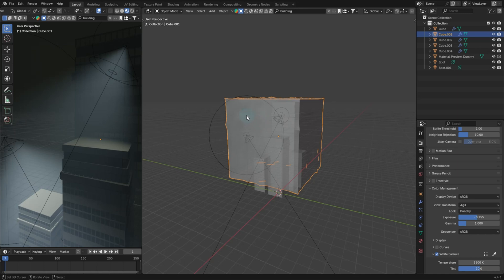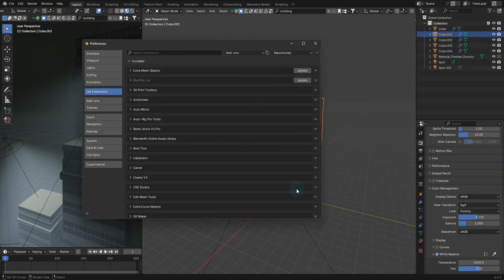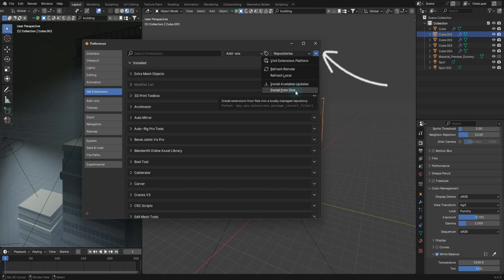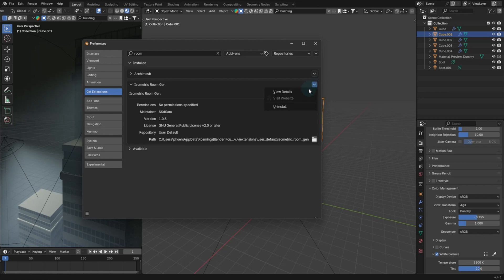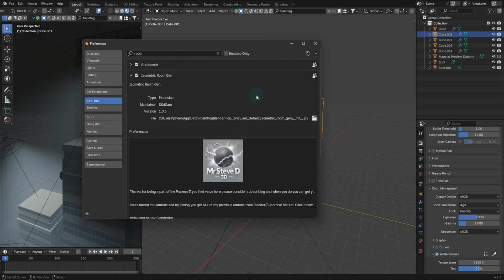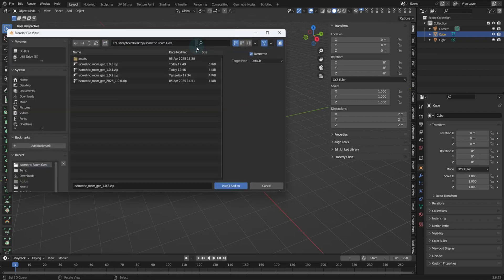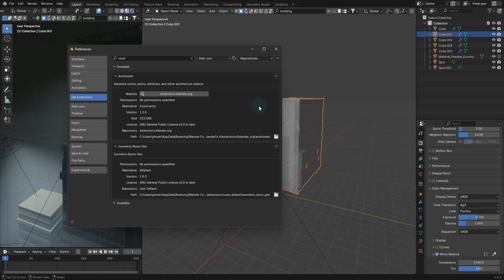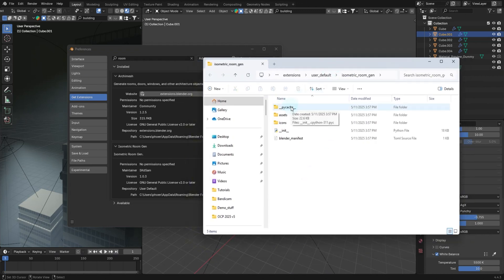How to install addons and extensions in Blender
🔅Blue Sky
mrsteve3d.bsky.social